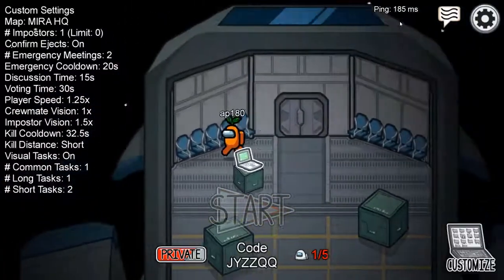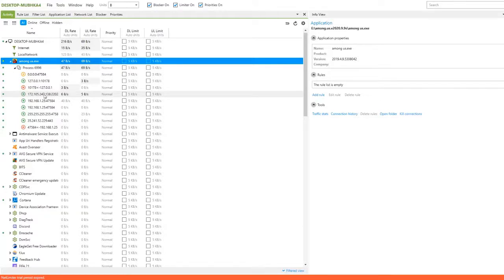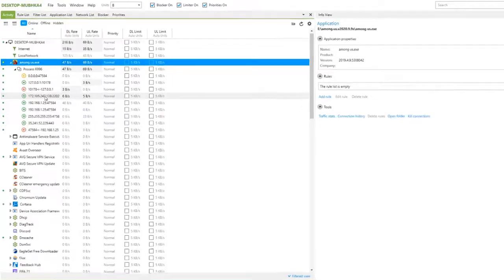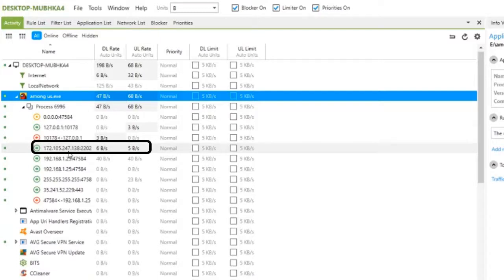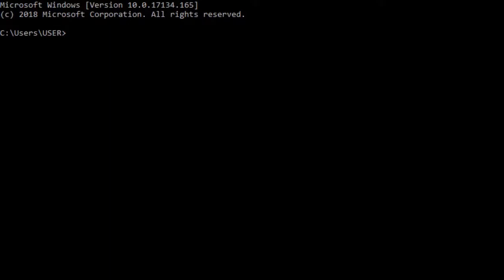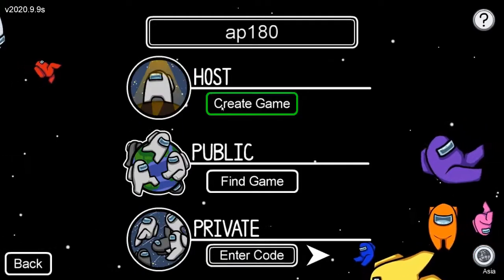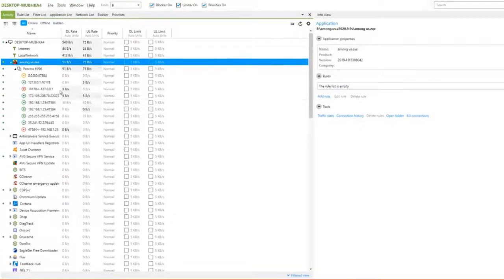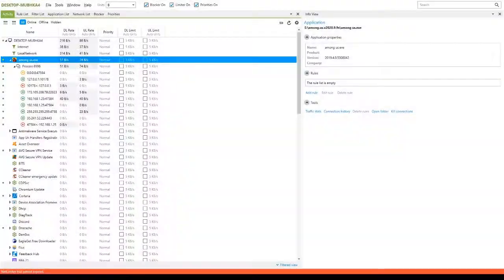How to find the actual ping in any Online Game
How to find the ping in any Online Game
Here, we use Among Us as an example and find the actual ping to its servers. In modern day, ping is a really important factor for online gaming. We need to minimize it as much as possible. Here, we will find our ping using a tool called Netlimiter and the in-built command prompt of our windows OS.

You can use these steps to find the ping of any online games on PC including FIFA, Battlefield, Valorant, Among Us, PUBG